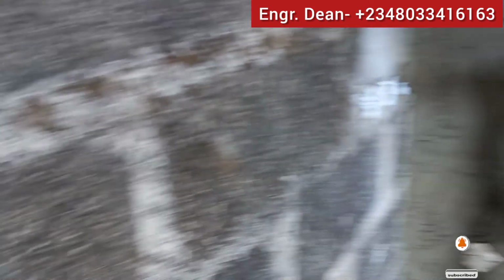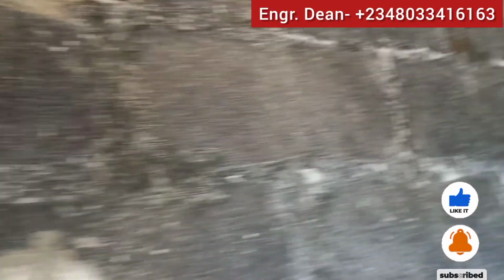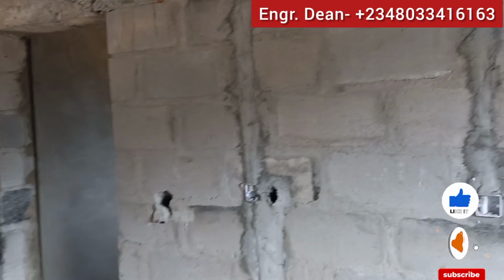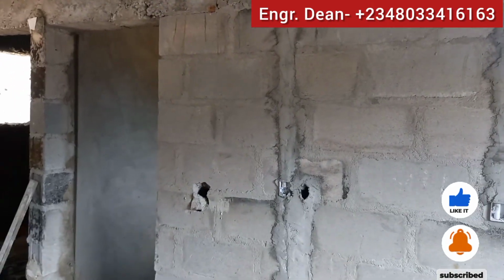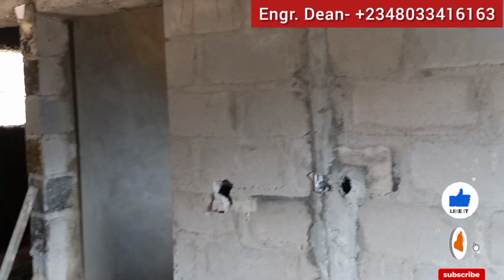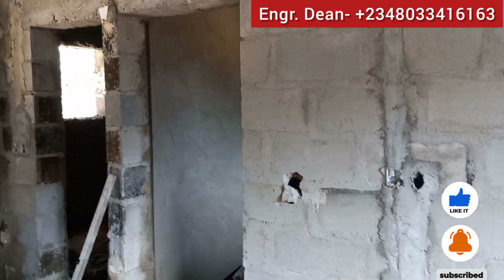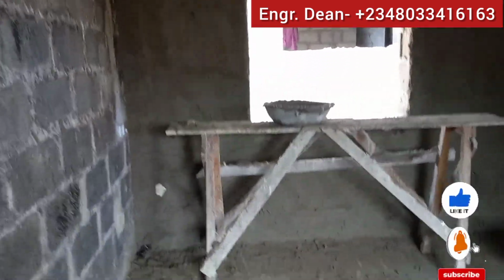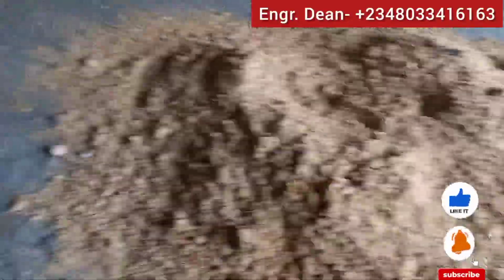An Expo To Avoid Crack After Plastering by Engr. Dean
Not all cracks indicate a serious structural problem – some small cracks may be purely cosmetic and easily addressed. However, large gaping cracks can be indicators of more costly structural or foundation problems that requires serious intervention.

In this video, you will learn how to avoid cracks after plastering.

What You Need To Know Before You Pay For That House Pt 1- Tour & Learn To Camberwall Court II Abijo

Where To Buy Verified Land with Little Money and get High ROI LEKKI VILLE 2 ESTATE Best Investment

Peak Prime Phase 2 Estate Unbeatable Offer! Pay 20% and Spread Balance for 12 Month Interest Free